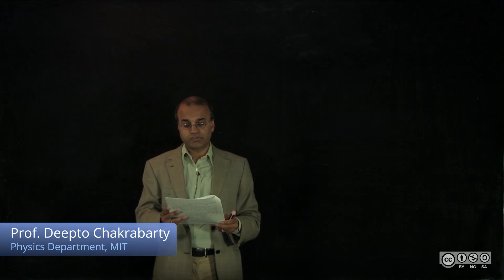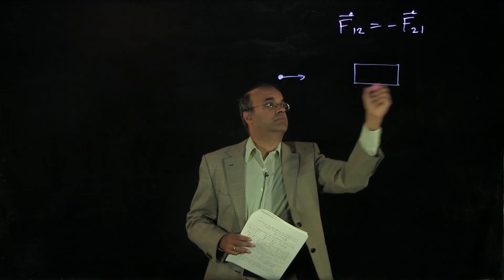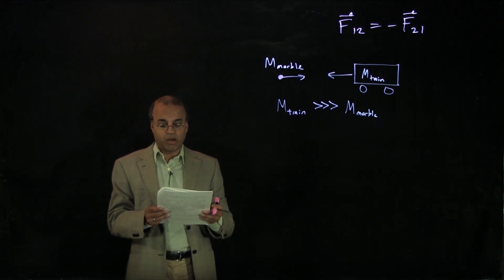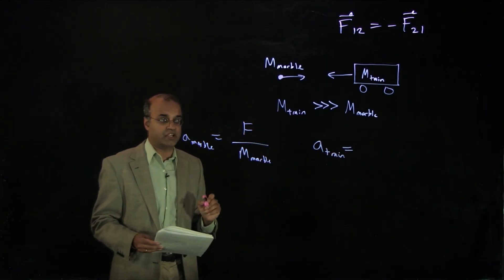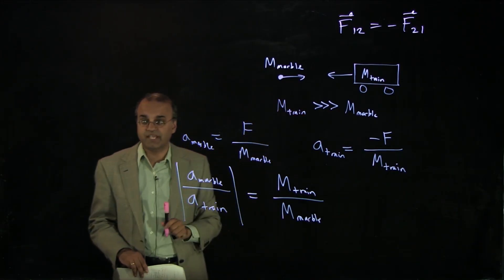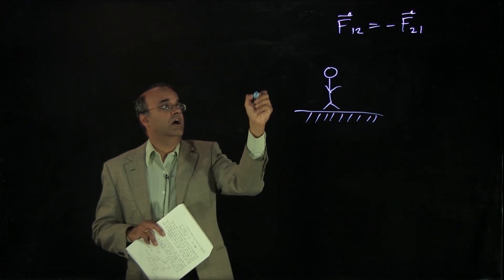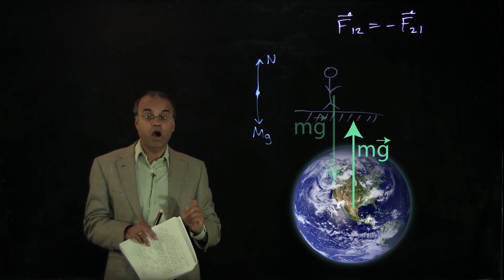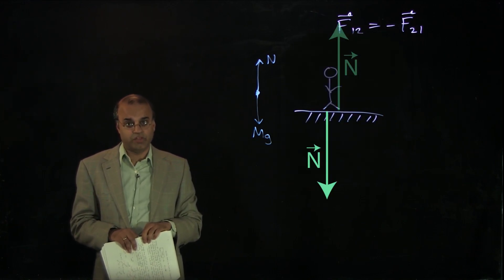4.2 Newton's Third Law